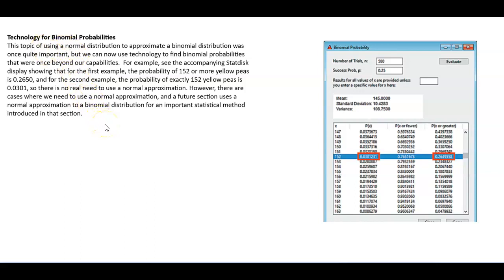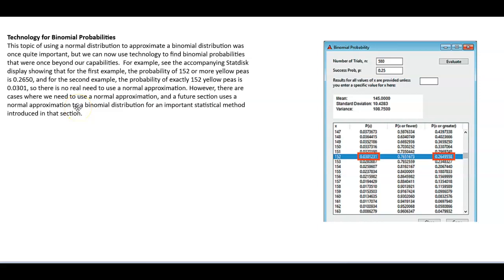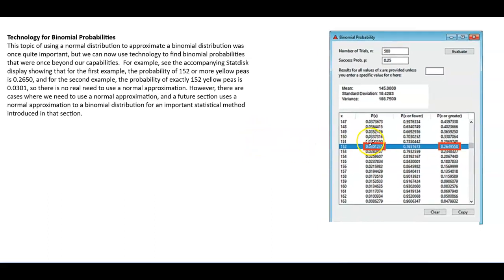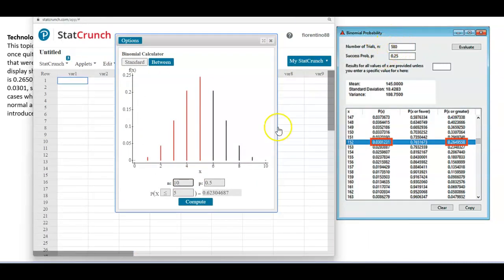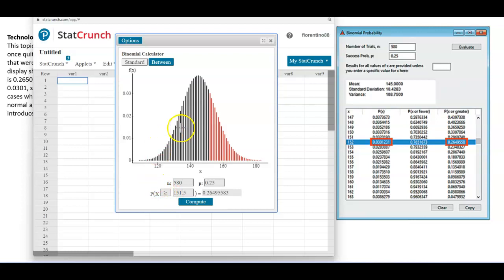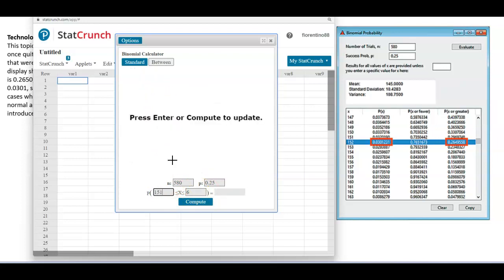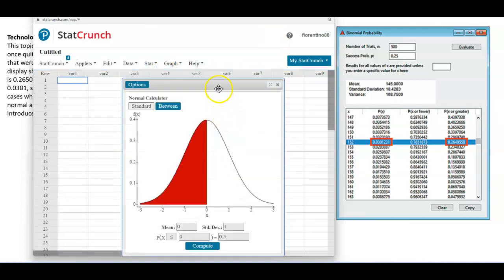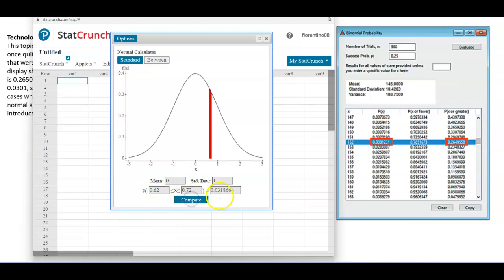Math 14 6.6 Technology for Binomial Probabilities